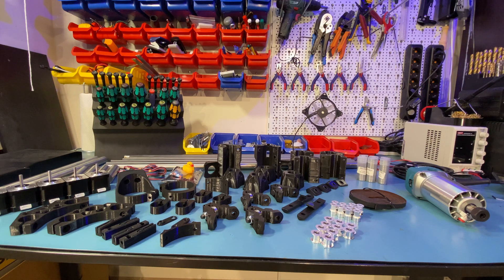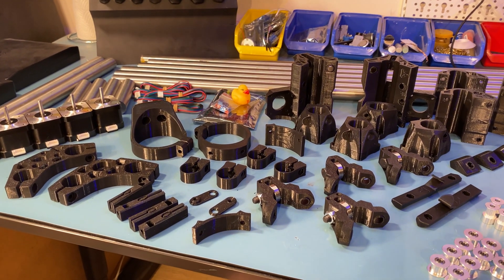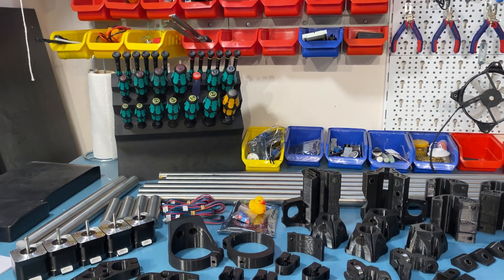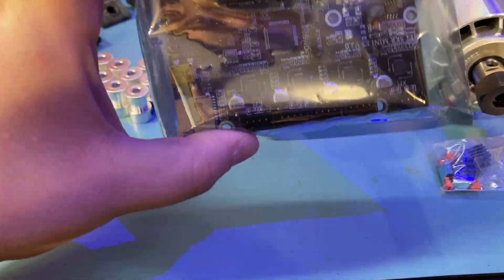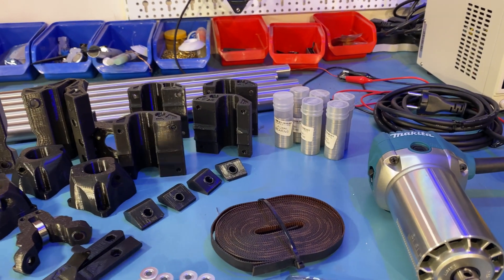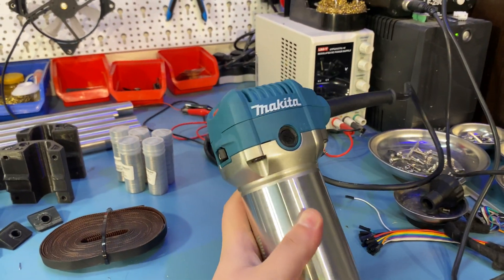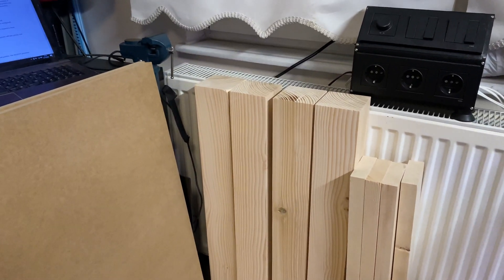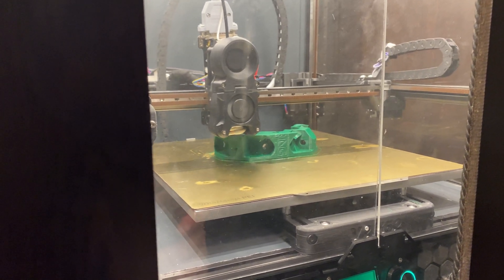MPCNC Ep. 1 - Parts & Table & Starting the Build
Chapters
0:00 Beginning
1:17 Parts
10:18 Table
11:29 Beginning of the Build
13:23 THANKS FOR 1K SUBS